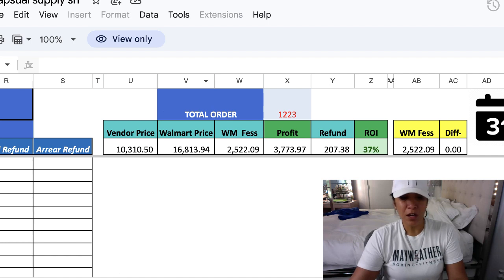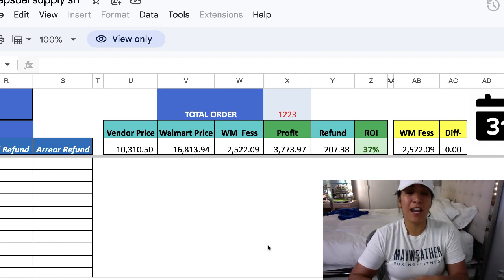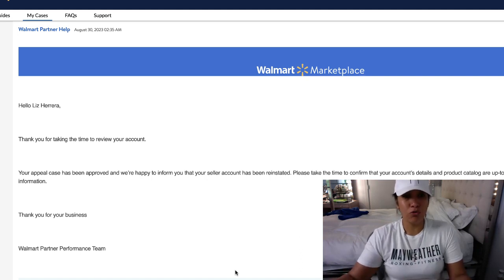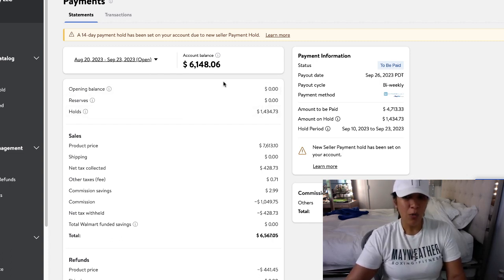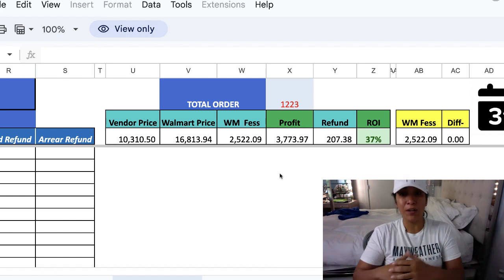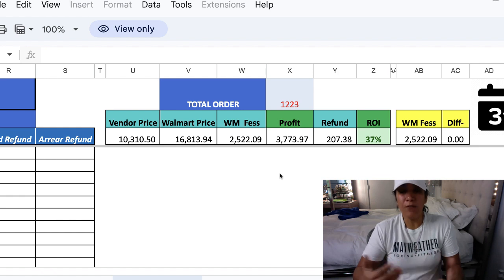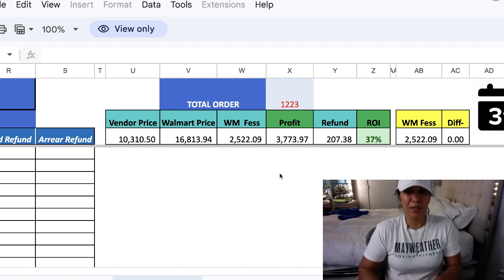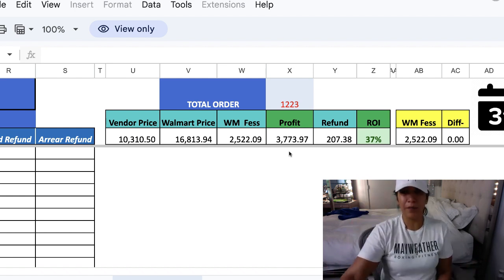Amazing Lessons From A Controversial Walmart Dropshipping Income Report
In this video i talk about some key lessons i learned by dropshipping on Walmart and why they may be looked at as controversial.